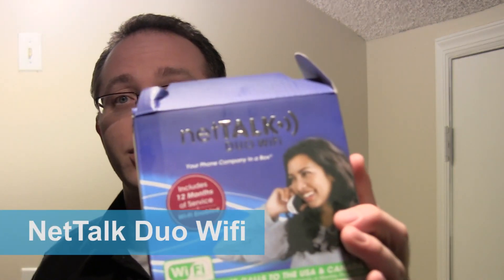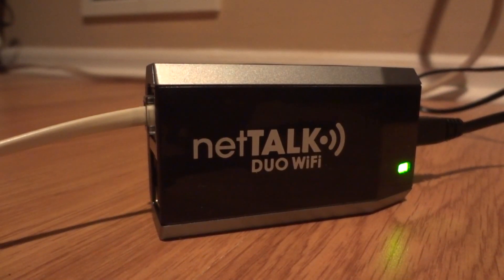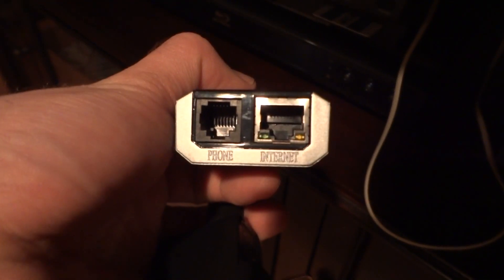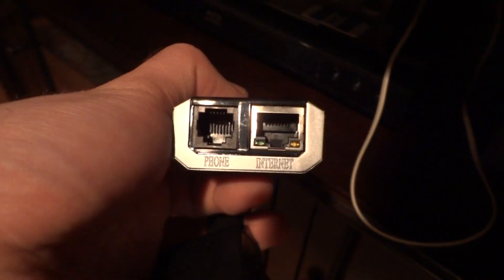NetTalk Wifi Duo VOIP Device Review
Allen of Damn Good Reviews reviews NetTalk's WIFI Duo VOIP device. This
device will work connected to a pc, directly connected to a router or
over your wifi after setup.

If you are looking to add another phoneline and save big bucks the
NetTalk Wifi Duo may be for you. Watch the review and see what we
thought.